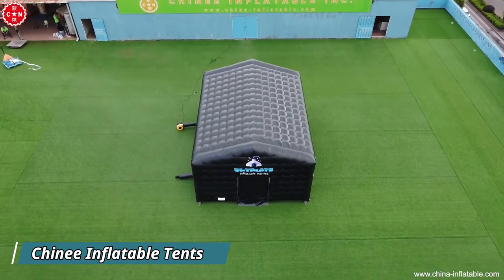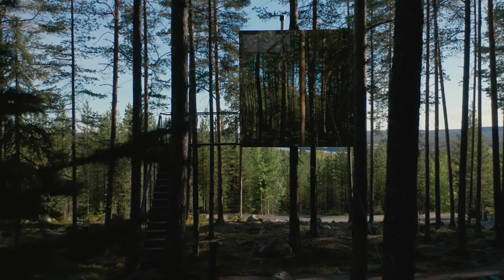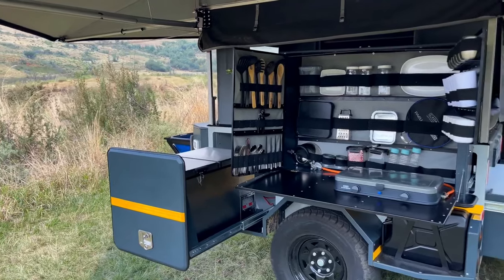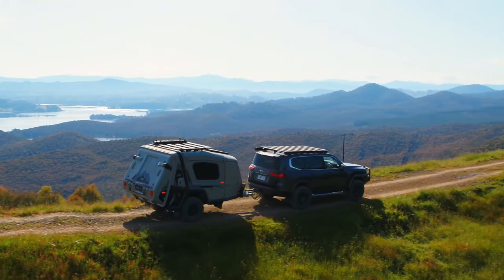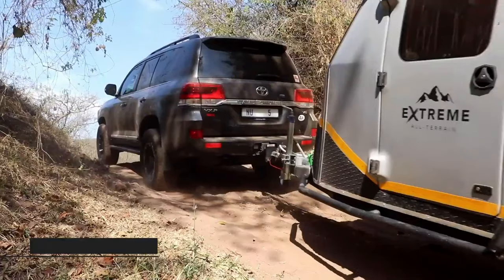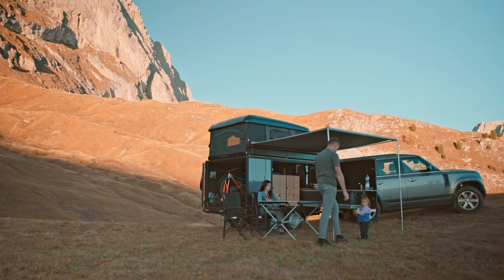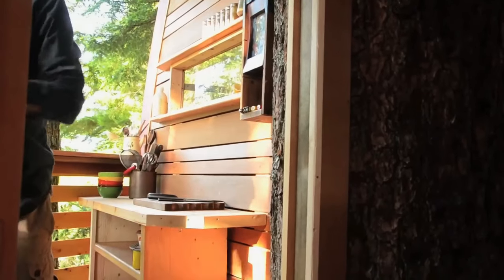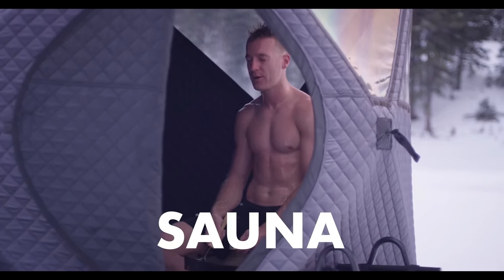INCREDIBLE CAMPING INVENTIONS YOU NEED TO SEE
●▬▬▬▬ CHAPTERS ▬▬▬▬●
00:00 - Intro
00:13 - Chinee Inflatable Tents
01:14 - Tree hotel
02:25 - BunduTrail
03:27 - Earth Camper
04:32 - Badger trailer
05:35 - Blackcamp trailer
06:56 - Inflatable tunnel
07:52 - HemLoft
08:51 - SweatTent
09:36 - Dipstick